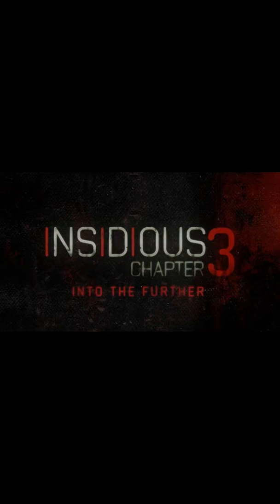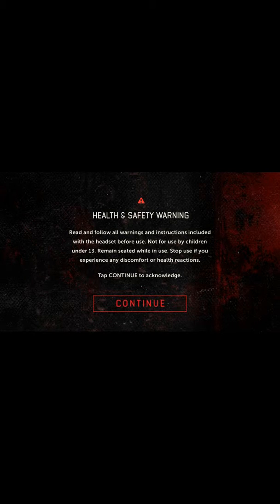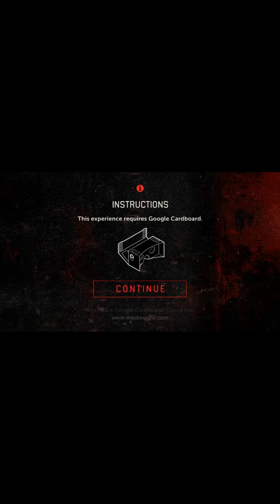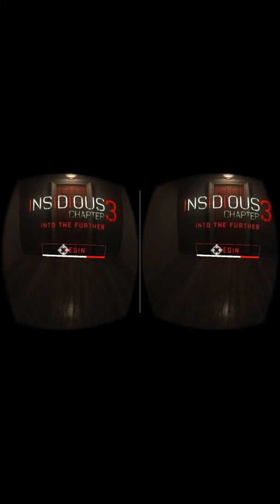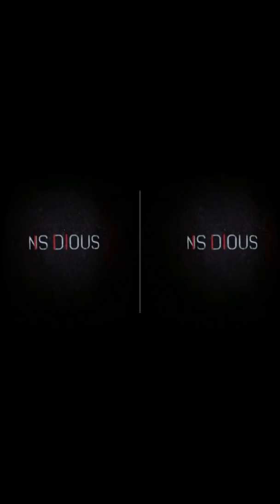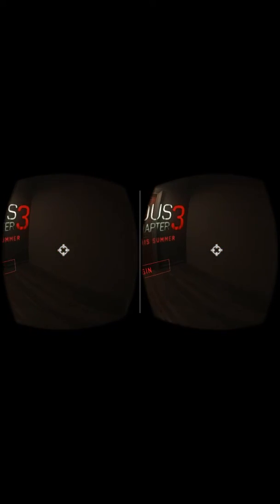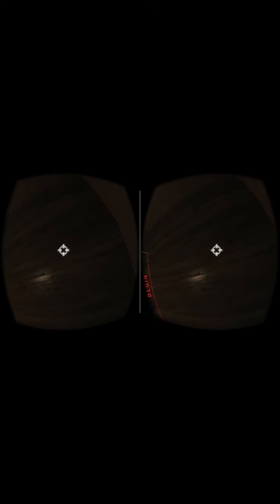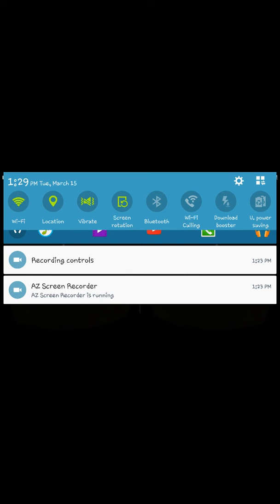insidious chapter 3 - VR horror game